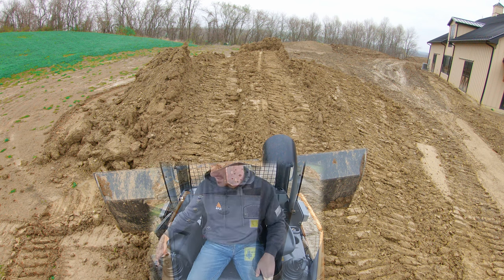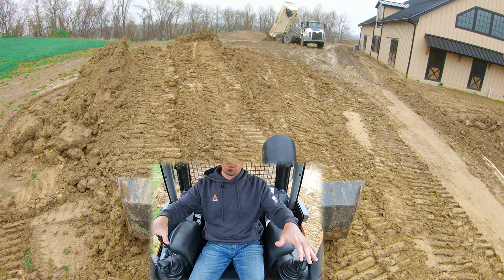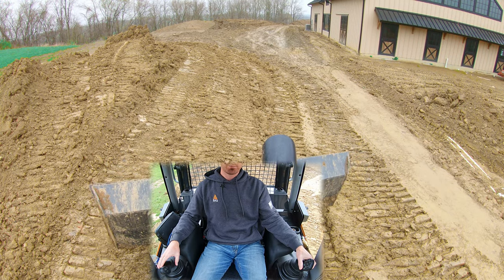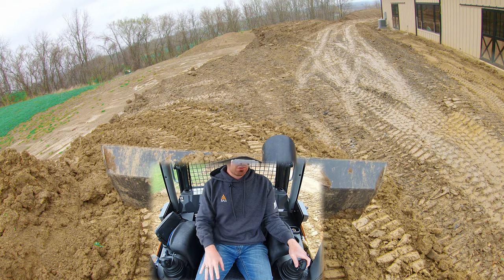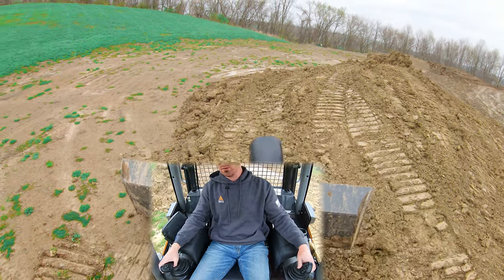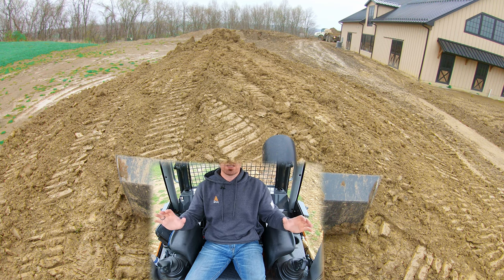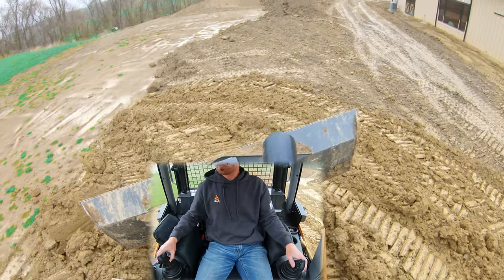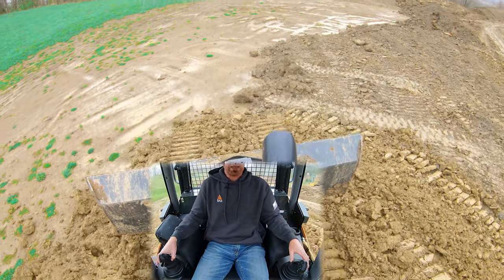How To Cut Slopes In Dozer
In today's Down & Dirty, we're answering another question from a subscriber - "How do you slope in a dozer?"